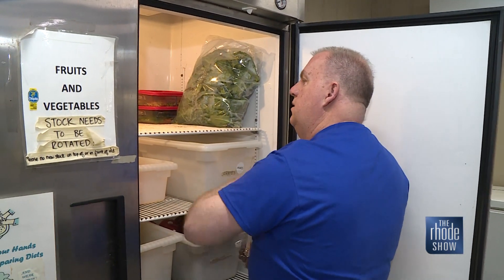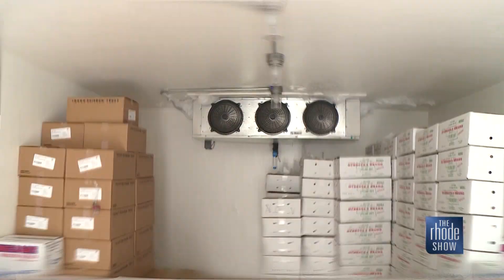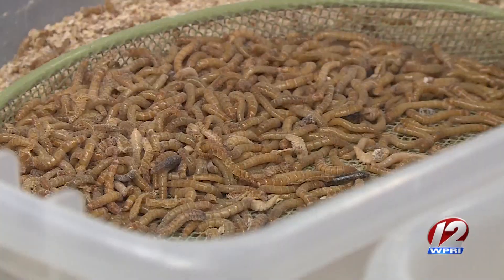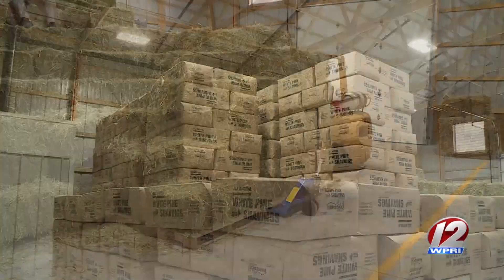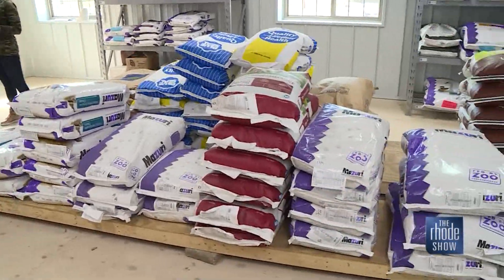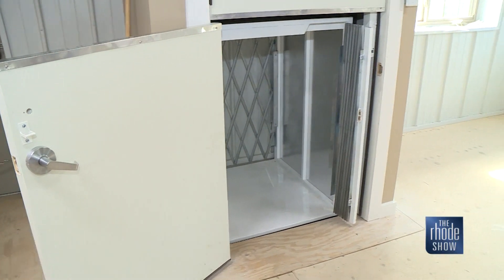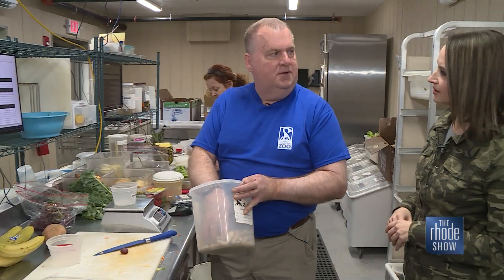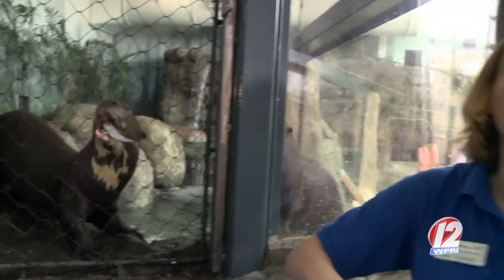Behind the Scenes at Roger Williams Park Zoo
How do the animals eat at Roger Williams Park Zoo? Their Zoo Commissary has many moving parts to keep them nourished and healthy!